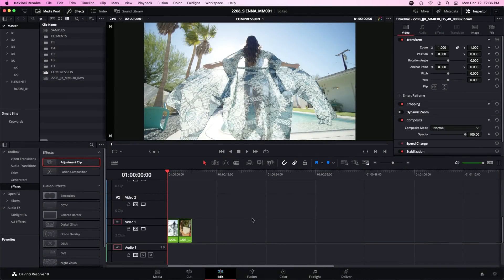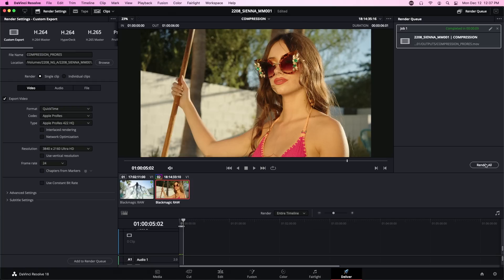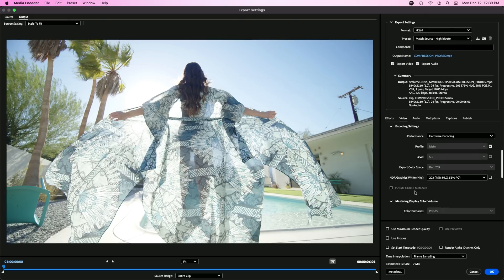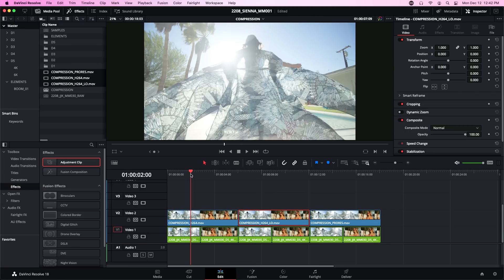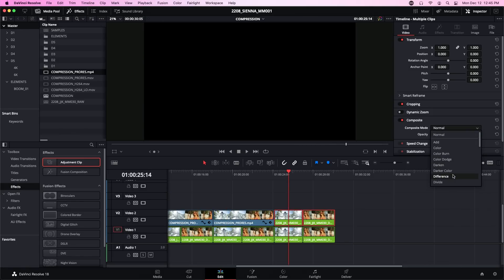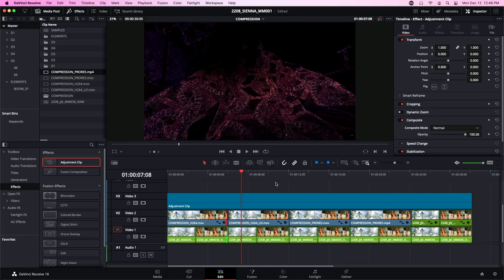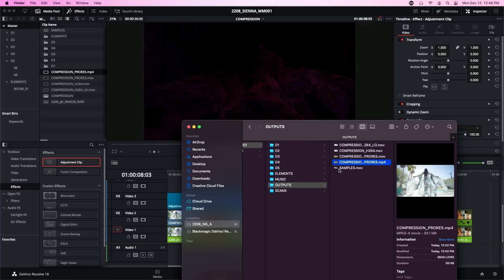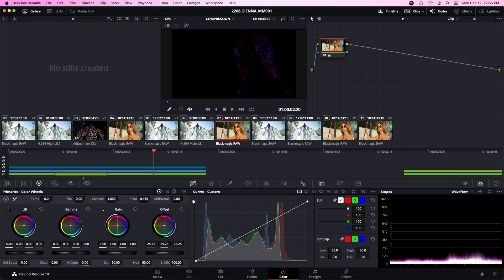What Difference Composites Reveal About Your Compressions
MISTAKE ALERT: We are aware that there are a couple of issues with this video. While the methodology for comparing outputs is sound, comparing a single pass output to a mulit-pass one is an unfair comparison. We were not trying to stack the deck against Resolve but that was the result of this unintentional mistake. The logic behind that decision was that we would use the default settings from Resolve for H.264 output and then build a file of comparable size to compare. Though the file sizes are comparable, the comparison is unfair. A multipass encode done in Resolve added almost identical noise to the signal as a multipass compression done in Media Encoder.

While editing in DaVinci Resolve is a terrific experience, you have to be careful when you get to the Deliver Panel. Not all exports are created equally and in this video, we demonstrate how different those exports can be. This demonstration isn't a qualitative one. No sir! We use math to prove that a render completed in Adobe Media Encoder will have significantly less noise than an H.264 render completed in DaVinci Resolve.